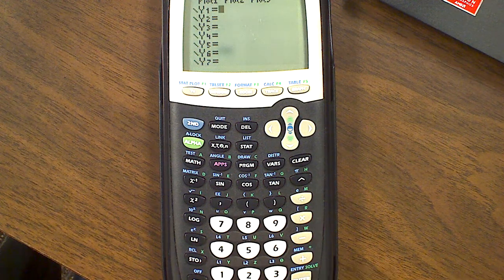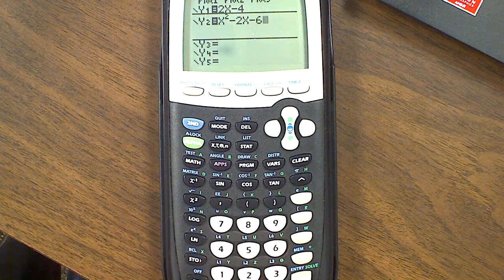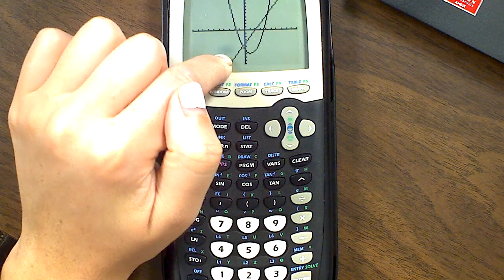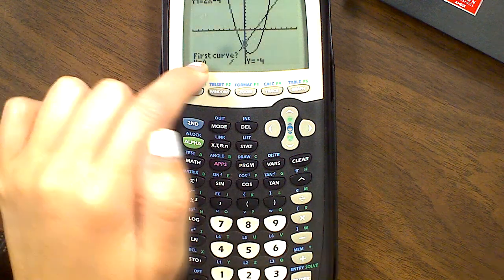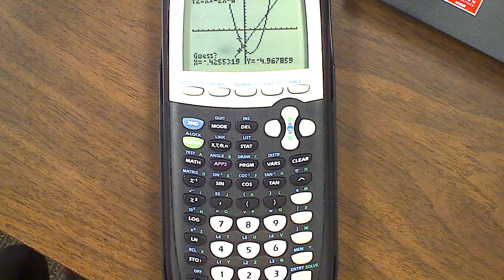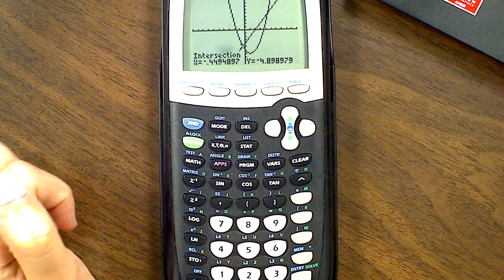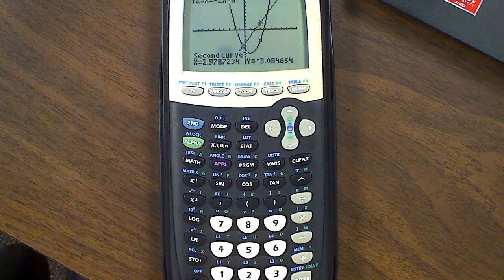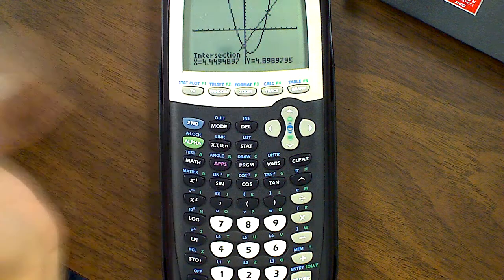TI-84 Tutorial #7 - Finding the Intersection of 2 Graphs